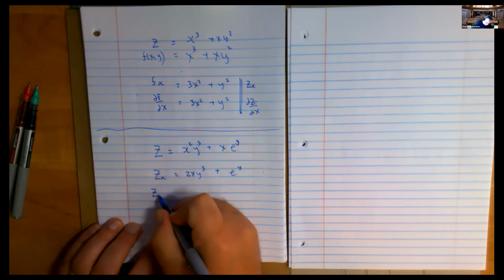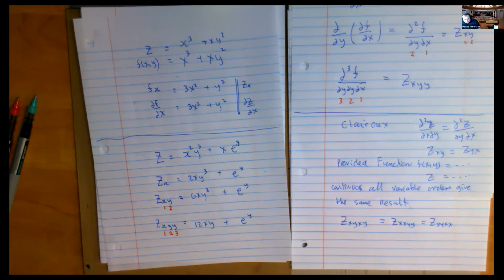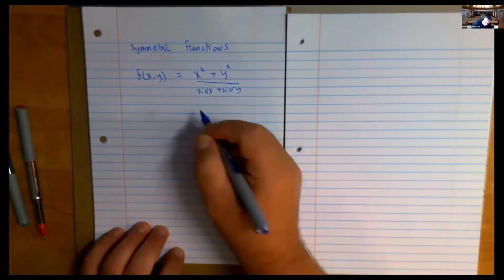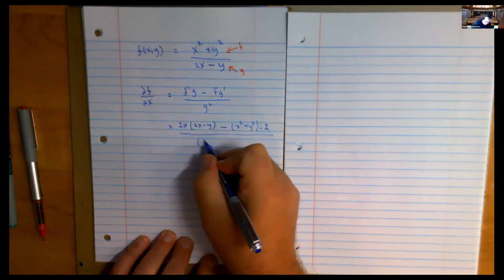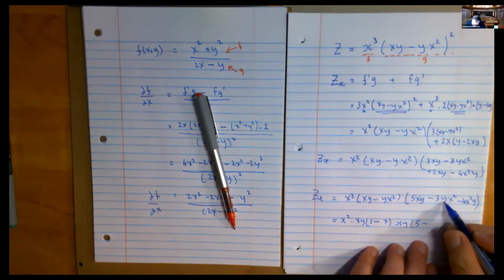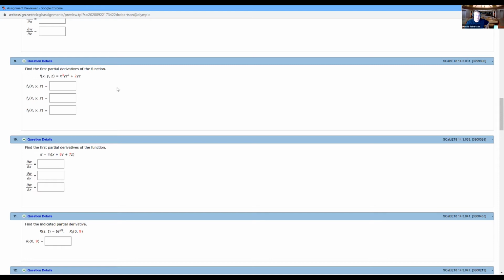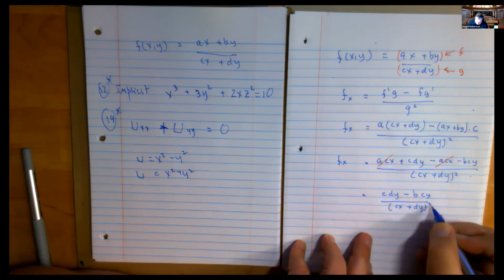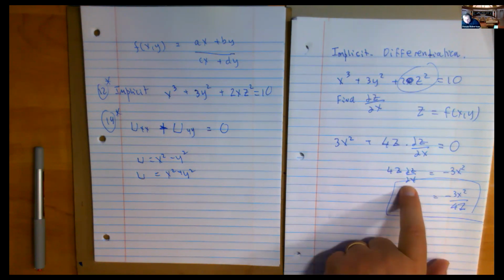Math 264 ZOOM Lecture 2 Tue 22nd Sept